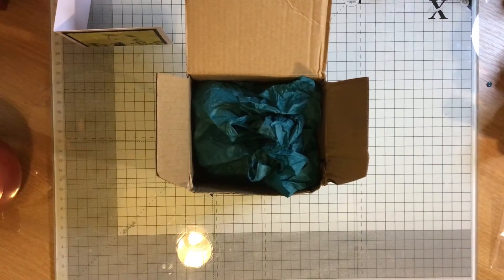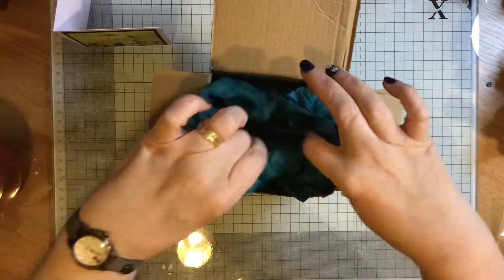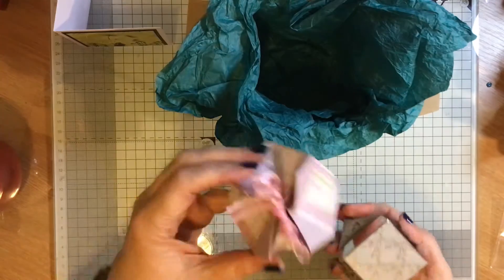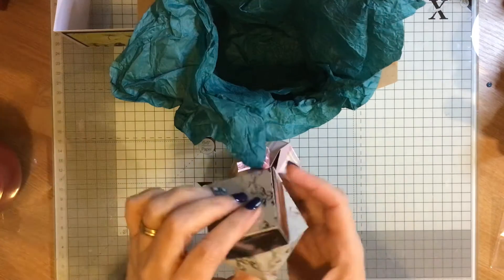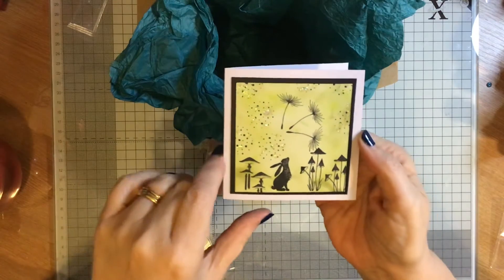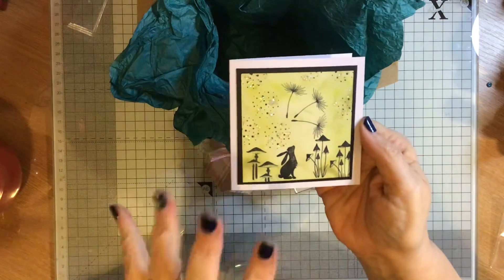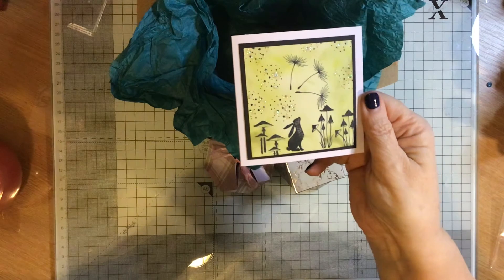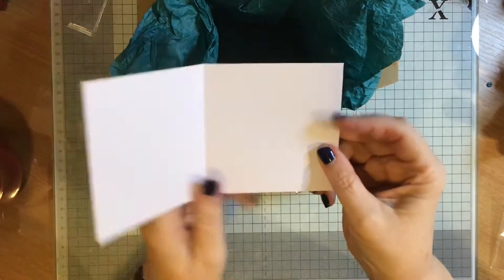My entry into Claire Cartwright Giveaway and first time stamping with Lavinia stamps